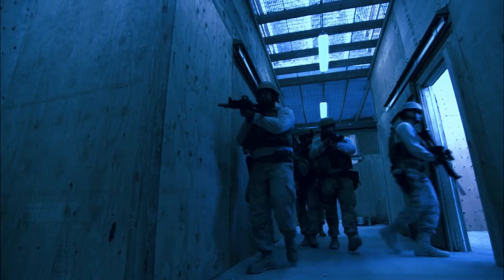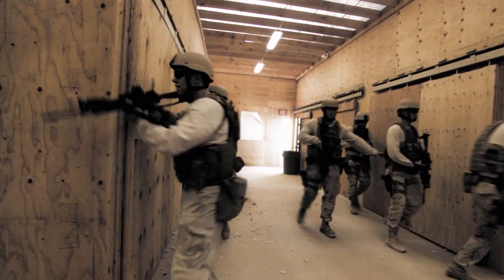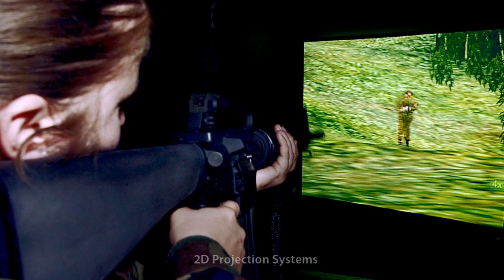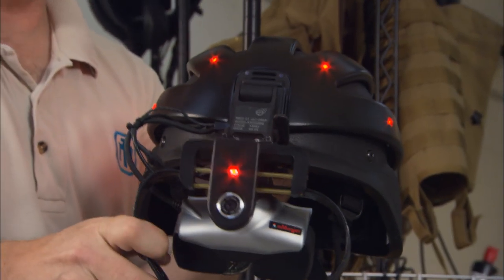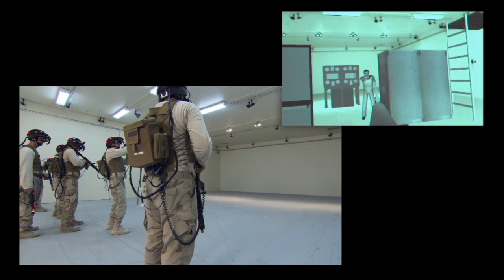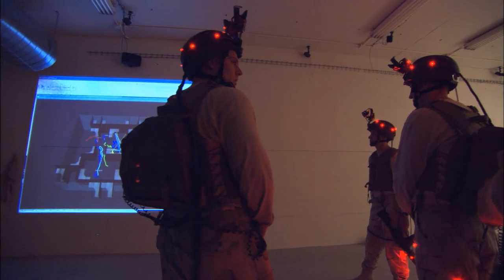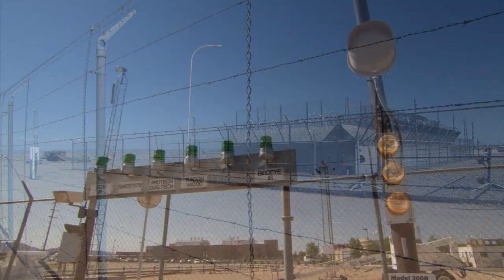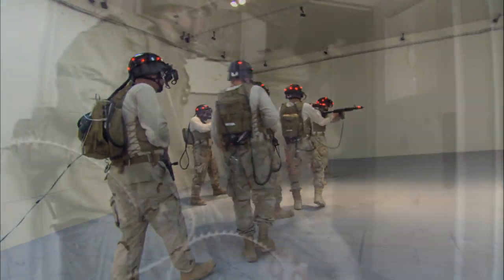Augmented Reality for Close Quarters Combat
Sandia National Laboratories has developed a state-of-the-art augmented reality training system for close-quarters combat (CQB). This system uses a wearable augmented reality system to place the user in a real environment while engaging enemy combatants in virtual space (Boston Dynamics DI-Guy). Umbra modeling and simulation environment is used to integrate and control the AR system.

Users experience intelligent, automatic behaviors of the simulated virtual humans (such as crawling on the real floor with good apparent registration) leading to a real sense of their presence. Enemy characters can come at you from behind walls, doors, or any other fixed occluding obstacles as you engage and interact with them. This system also enables other non-CQB activities, including training with real and virtual equipment as well as walking through environments, terrains, and buildings.

An enabling technology that makes this possible is the Impulse tracking system from PhaseSpace Inc. which uses a set of linear optical sensors to track LEDs that are mounted to the helmet and weapon to achieve excellent accuracy and update rates. Users see the room in which they currently exist, but with other elements augmented into their reality. This system is an example of Live VIrtual Constructive (LVC) efforts with Umbra. (originally published 2011)

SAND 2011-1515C